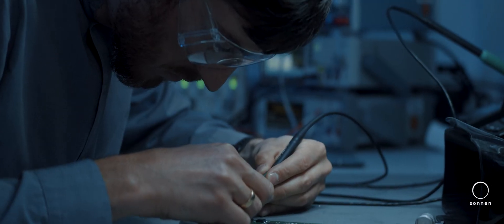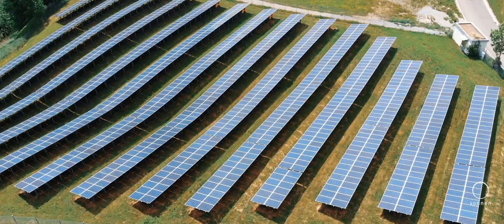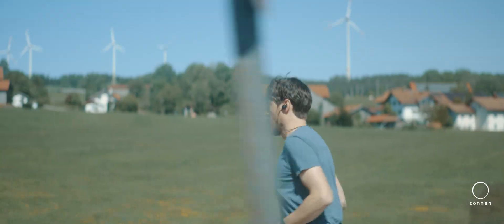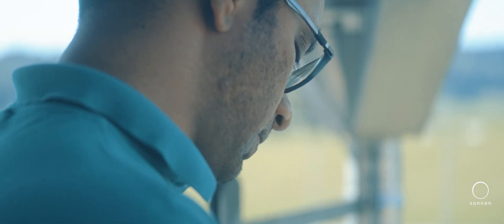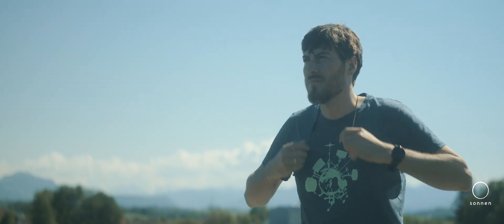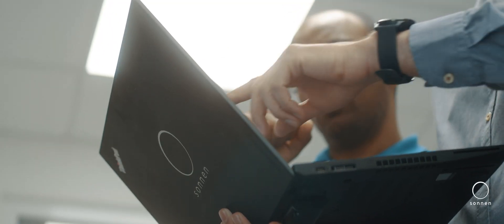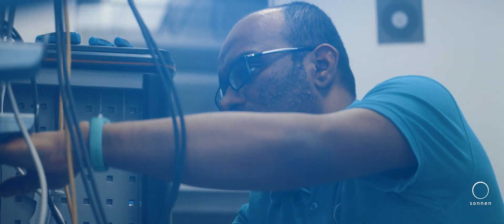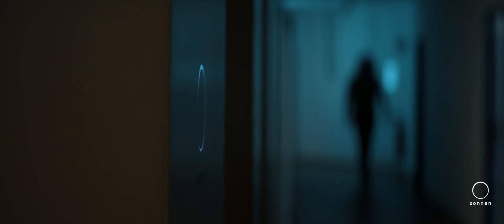WHO WE ARE | Battery Technology (english)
The Battery Technology department takes care of our heart and soul at sonnen, the sonnenBatterie. This is where future technologies are developed, safety tests are carried out and the development of battery modules and their management is driven forward.